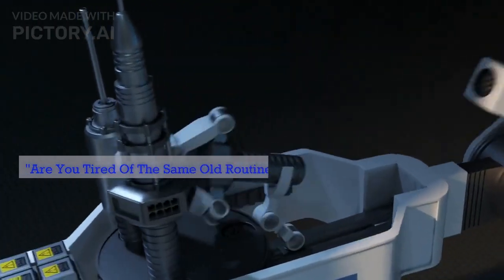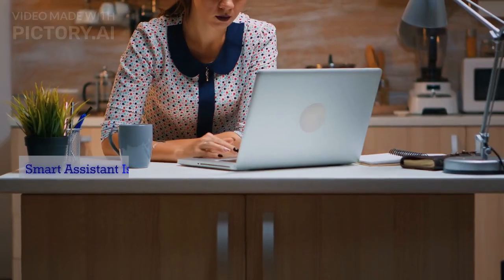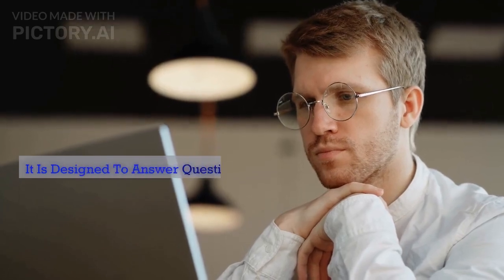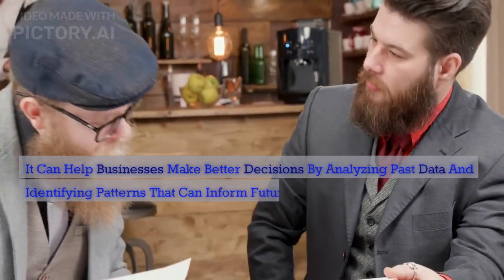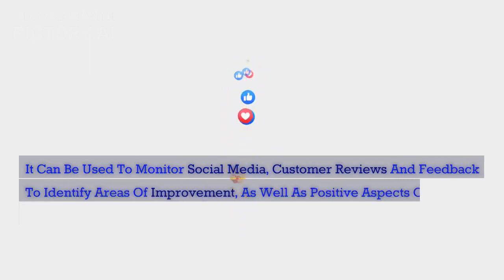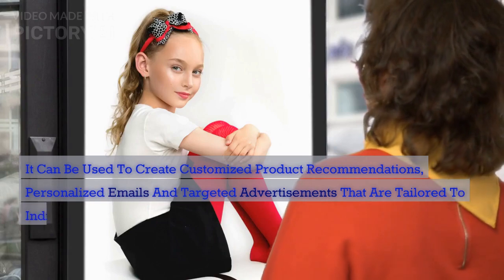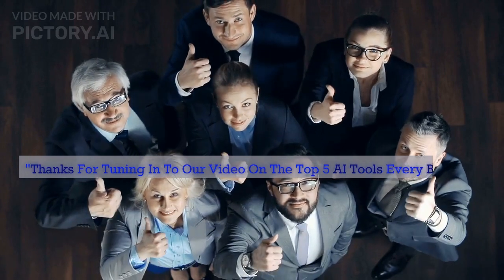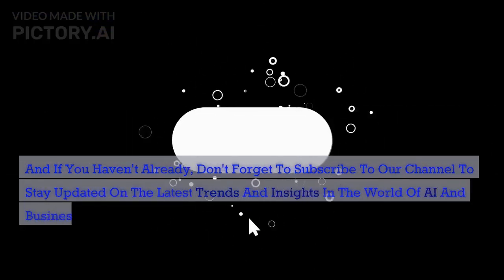Top 5 AI Tools Every Business Needs in 2023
Looking to boost your business with the latest AI tools in 2023? Check out this video on the "Top 5 AI Tools Every Business Needs in 2023"! From automated marketing and customer service to predictive analytics and data security, these tools can help you save time, money, and headaches, while improving your bottom line.

In this video, we'll cover the top AI tools that can transform your business, including their features, benefits, and real-world examples. Whether you're a small startup or a large enterprise, these tools can give you a competitive edge and help you stay ahead of the curve.

So, sit back, relax, and discover the power of AI for your business in 2023!